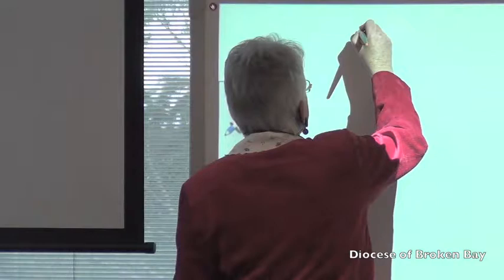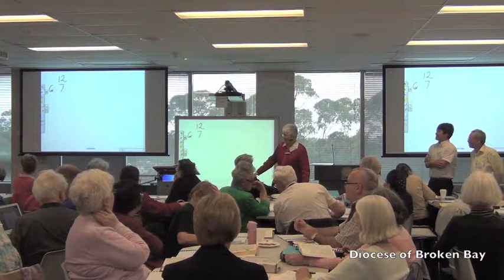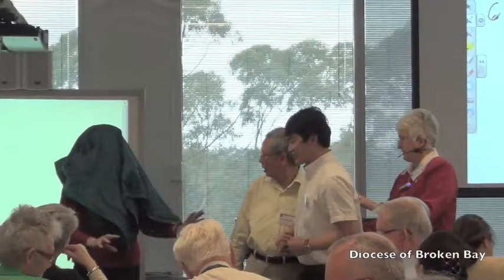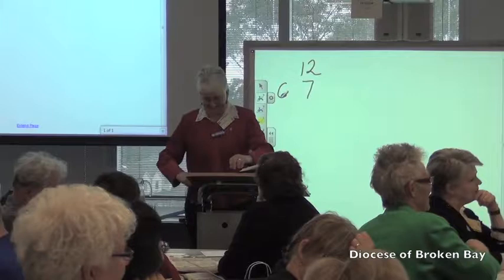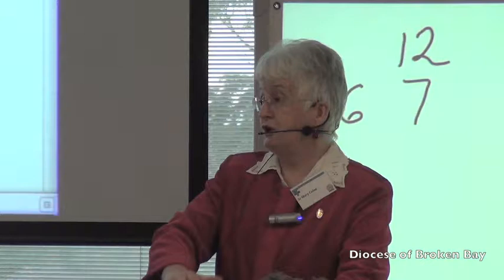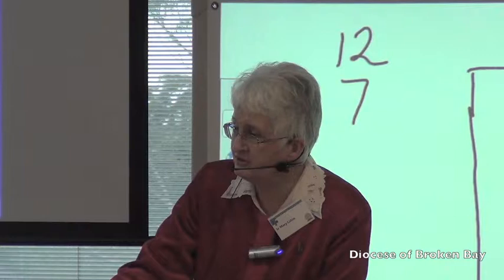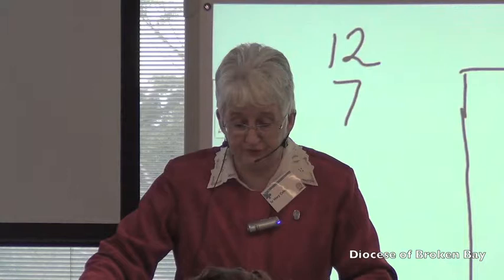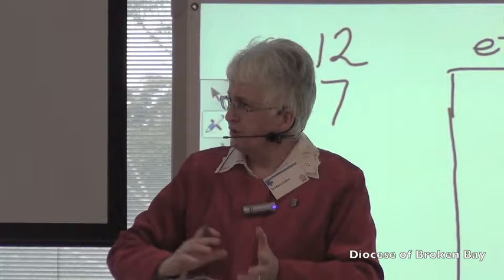Session 4: Temple, Nicodemus, and John the Baptist - Sr Mary Coloe, PBVM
The Gospel of John: Joy Made Complete.  Broken Bay Bible Conference 2014.  Presenters: Rev Professor Francis Moloney, SDB and Dr Mary Coloe, PBVM.  Filmed at the Caroline Chisholm Centre, Pennant Hills on 12 September 2014.